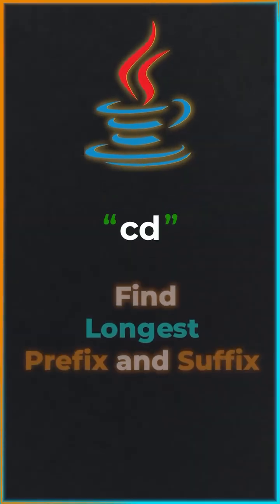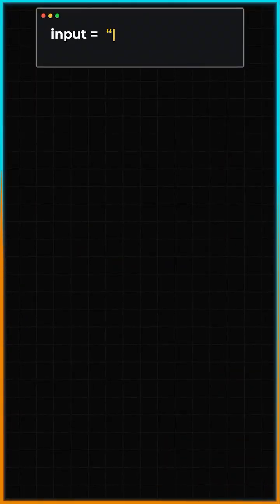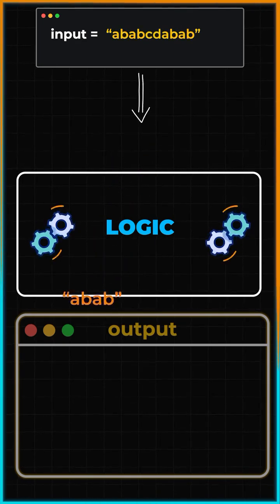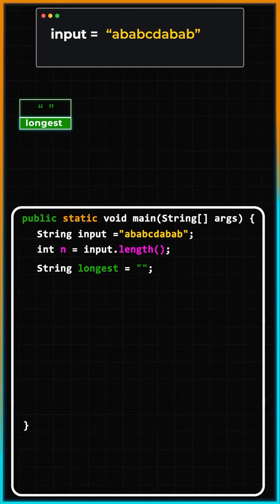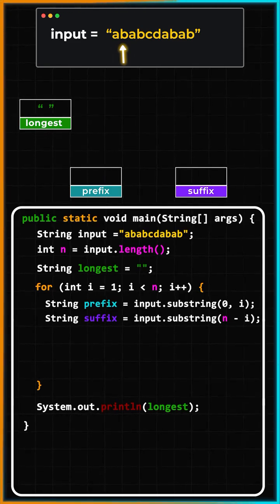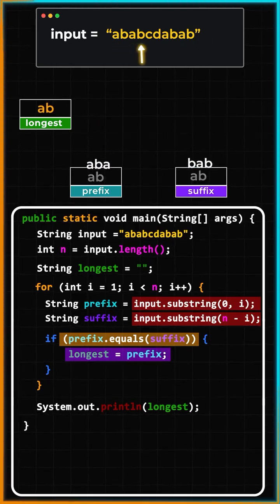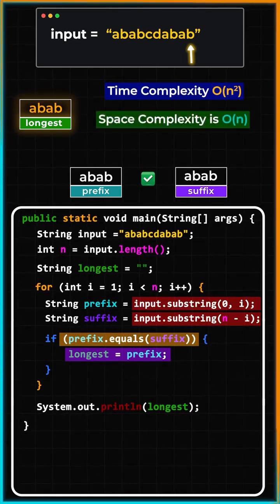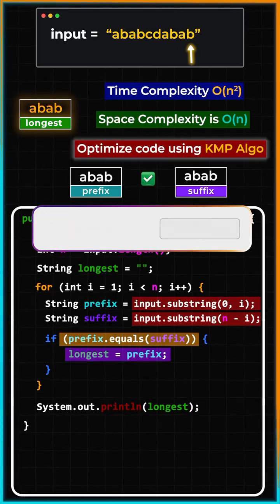Find the longest prefix and suffix of a string